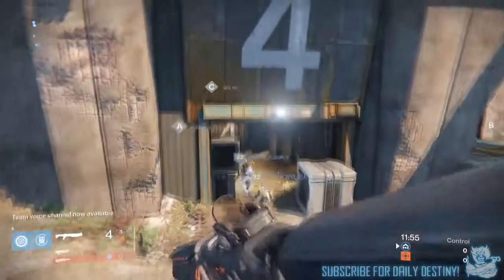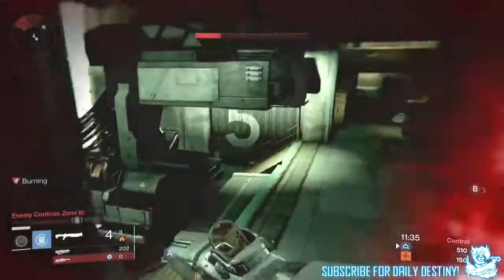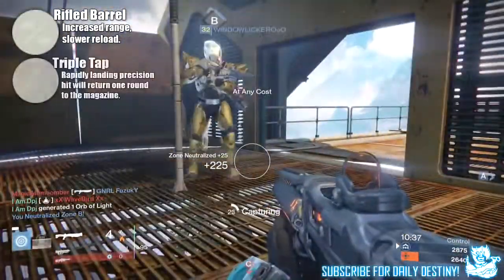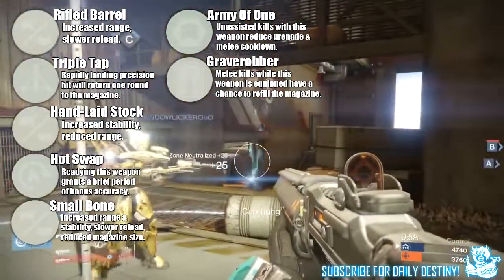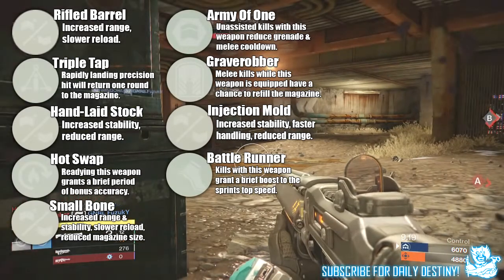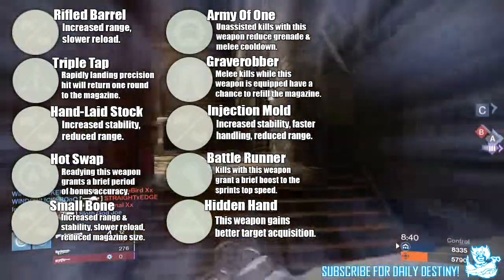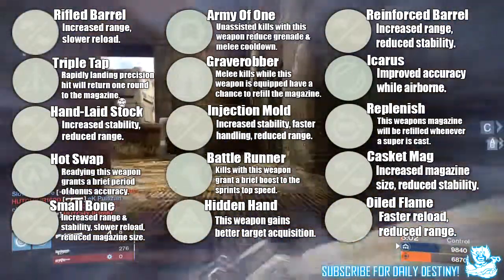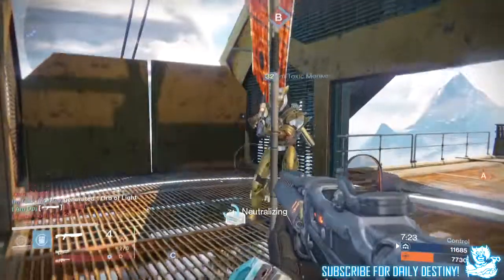17 Destiny 15 New Weapon Mods House Of Wolves DLC Weapons Perks